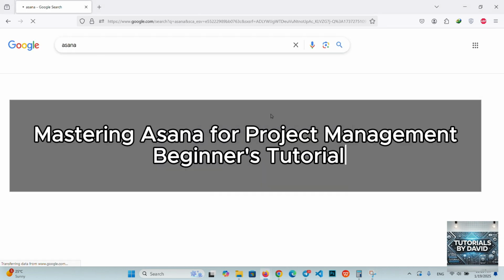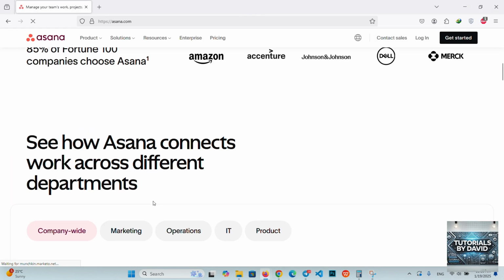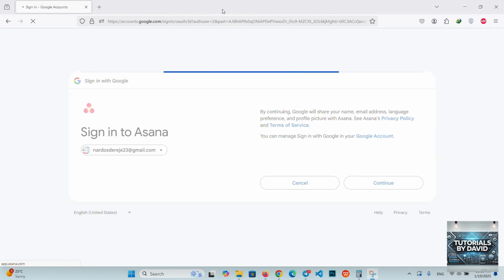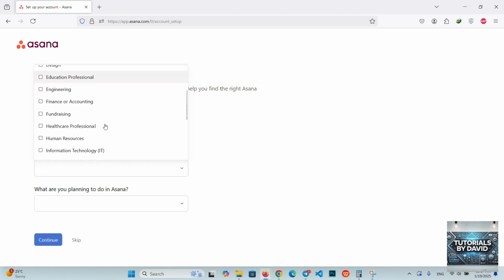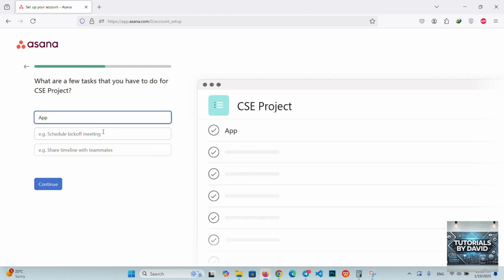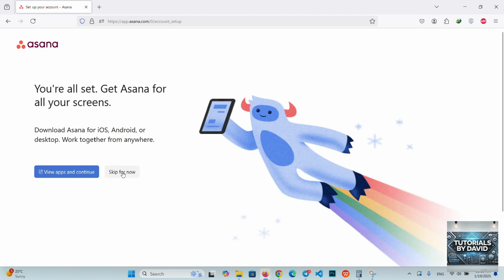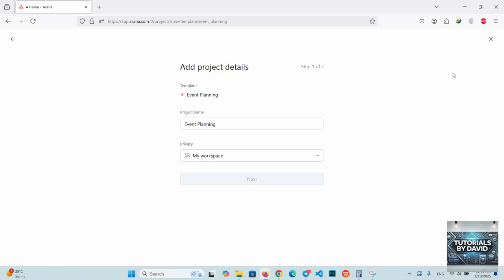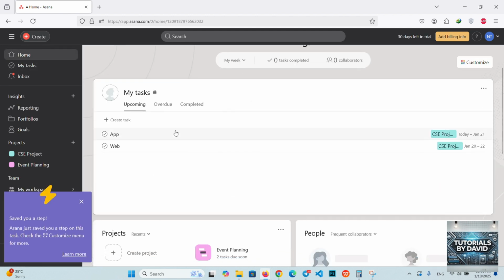Mastering Asana For Project Management In 2026 (Beginners Guide)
📄 MASTERING ASANA FOR PROJECT MANAGEMENT

💡 Unlock the power of Asana to streamline your projects and boost productivity!

✅ What You’ll Learn:
🟣 How to set up projects, tasks, and workflows efficiently.
🟣 How to assign tasks, set deadlines, and track progress.
🟣 How to integrate Asana with other productivity tools.
🟣 How to use automation and templates for better workflow management.
🟣 Tips on improving team collaboration and communication.

⚡ Takeaway: ✔️ Master Asana’s features to manage projects seamlessly and enhance team efficiency.